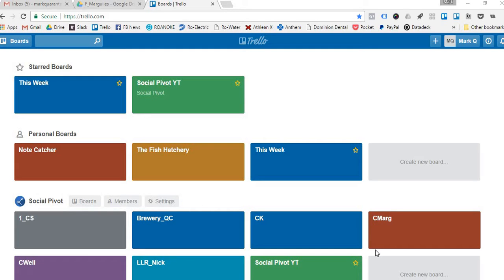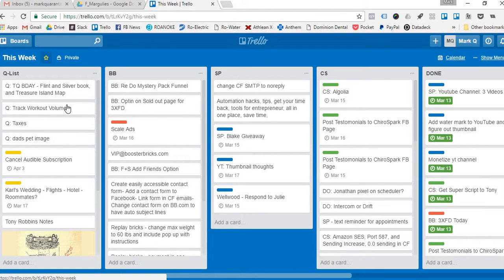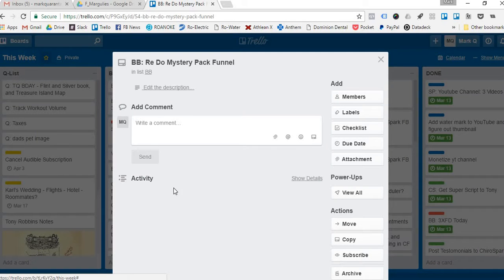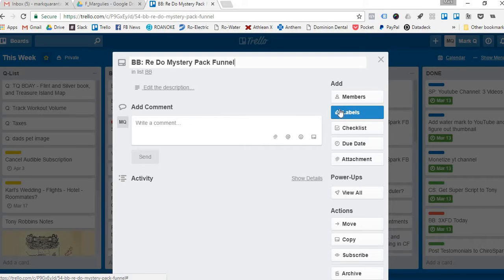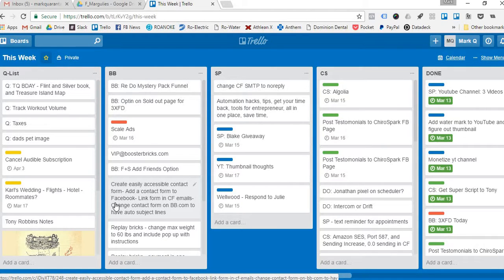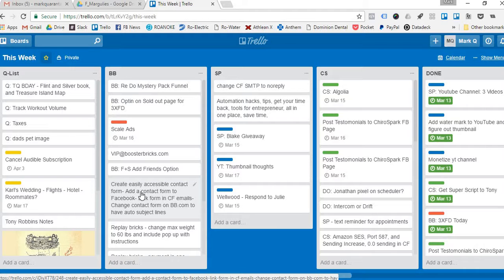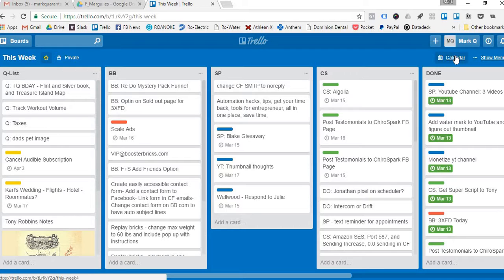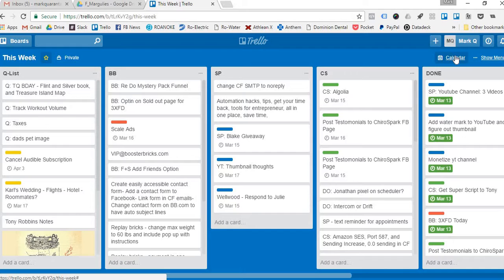Trello: Project Management, To Do List, and Calender All in One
Trello is one of my favorite tools right now. I use it as my project management system, to do list, and calendar. In this video, I give you a quick view of how Trello works, and how I use it.